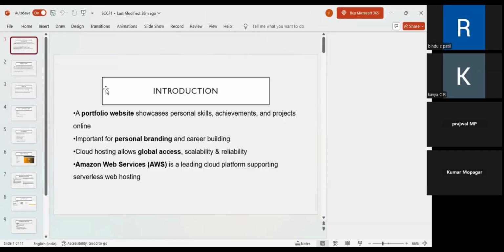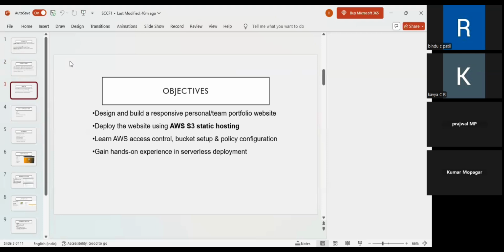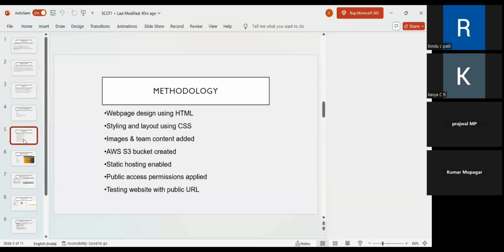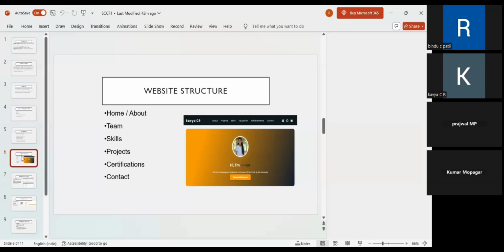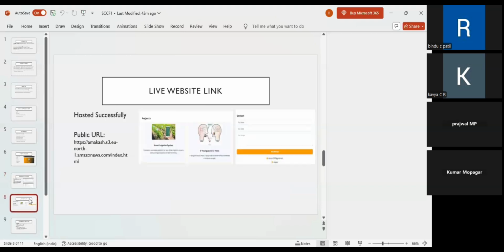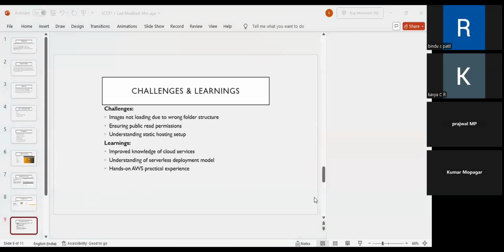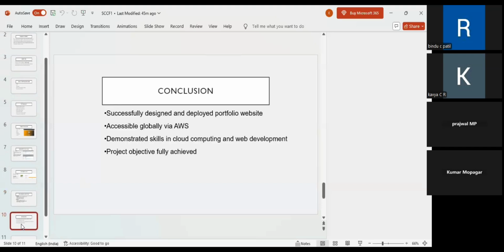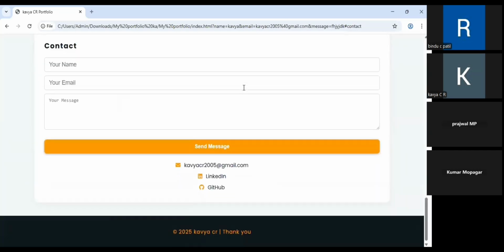SCCF Assignment 2 – Creating and Deploying a Portfolio Website on AWS S3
Here is our  portfolio website project.
In this video, we showcase our portfolio design, structure, and deployment steps using AWS S3.